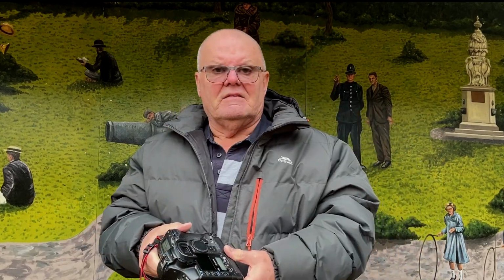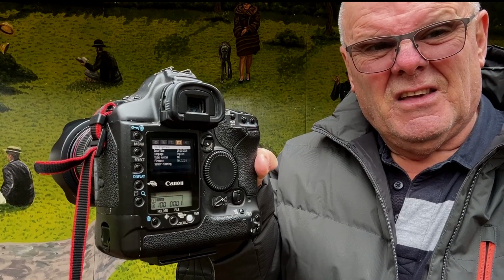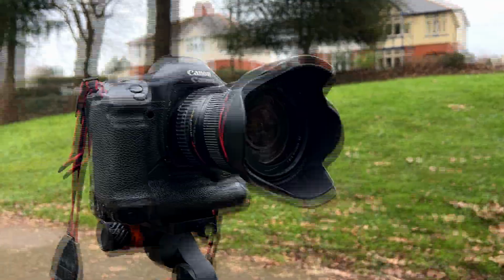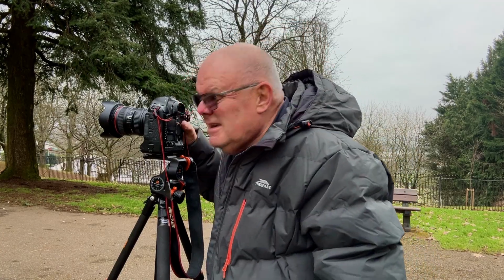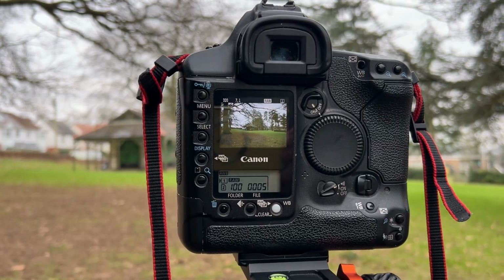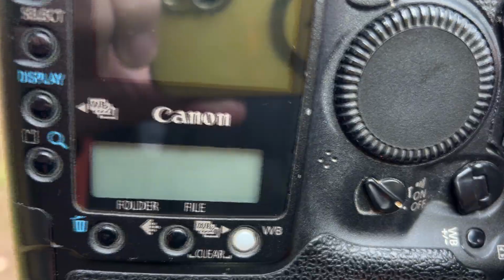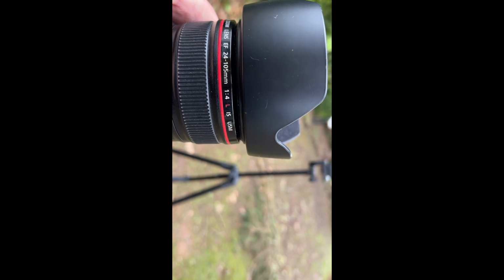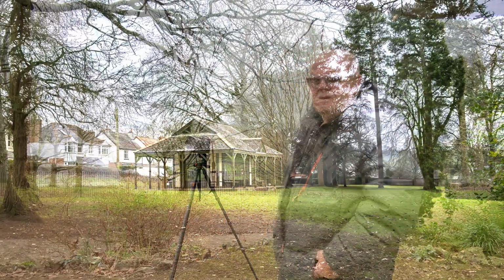Canon EOS 1D Mark II: A Classic Revisited (7 Camera Review Series - Episode 1)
"Welcome to the start of my seven-part camera review series! We're kicking things off with a true classic: the Canon EOS 1D Mark II. Released in 2004, this camera was a workhorse for professionals, and today we're diving deep to see if it still holds up.

In this video, I'll cover:

    A detailed overview of the 1D Mark II's features and specifications.
    Real-world image quality tests and sample photos.
    Handling and ergonomics – how does it feel to shoot with in 2025?
    Its strengths and weaknesses, and who this camera might still be for.
    A look at the historical impact of the camera.

Join me as we explore this legendary camera and set the stage for the rest of this exciting series!